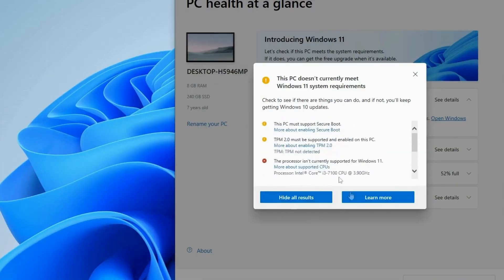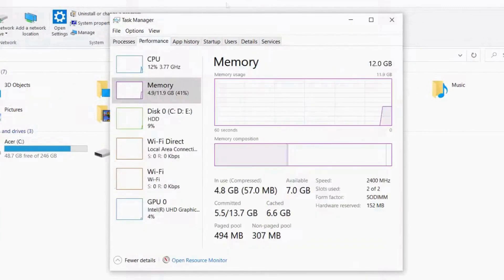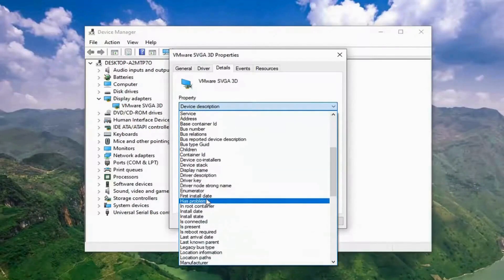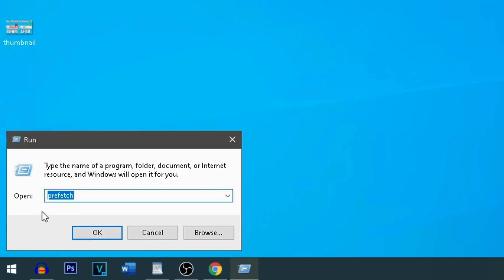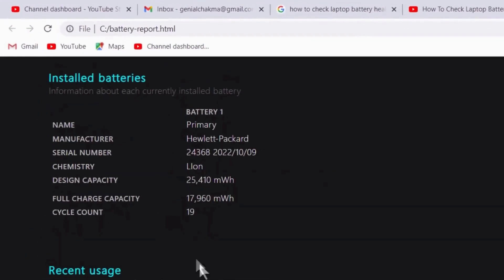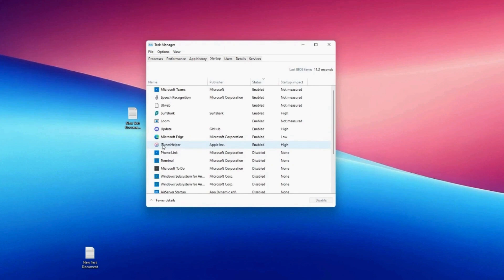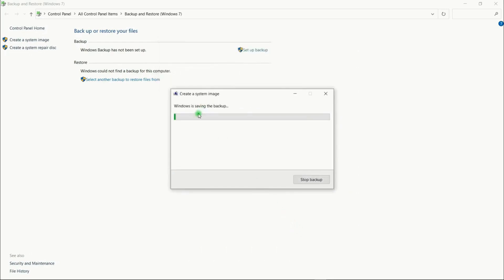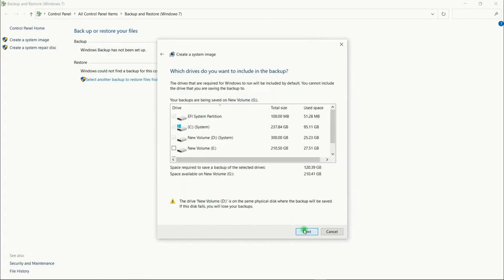How to Use PC Health Check App ? : Optimize Your System’s Performance | Mr IT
Welcome to Mr.IT!

Your go-to channel for all things techs! Whether you're a beginner or a seasoned pro, we have something for everyone. Our content includes:

Tech Tutorials: Step-by-step guides on various IT topics, from software installations to network configurations.
Troubleshooting Tips: Solutions to common tech problems to help you keep your devices running smoothly.
Cybersecurity Awareness: Understanding the potential threats to your digital security and how to protect yourself.
Product Reviews: Honest and detailed reviews of the latest gadgets and tech products.
Industry News: Stay updated with the latest trends and developments in the tech world.